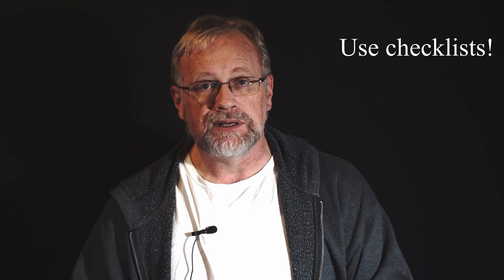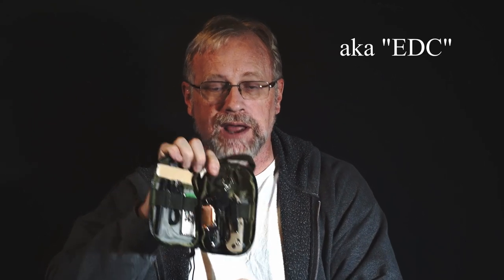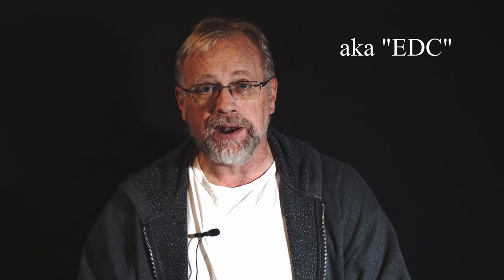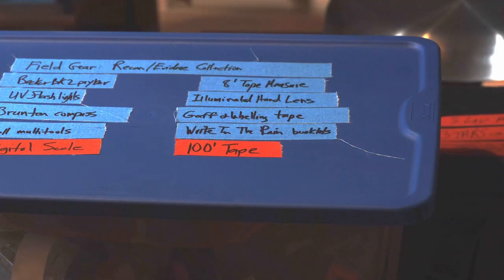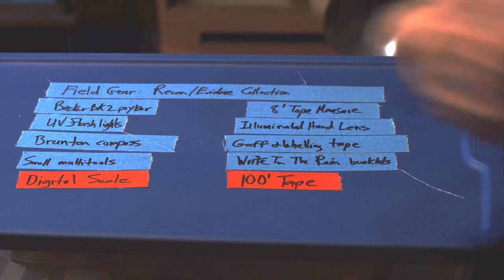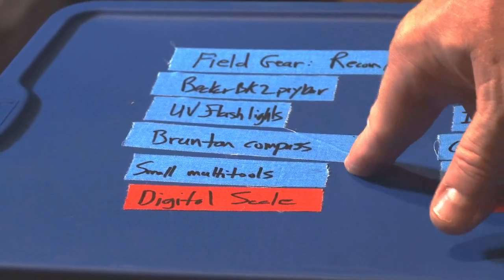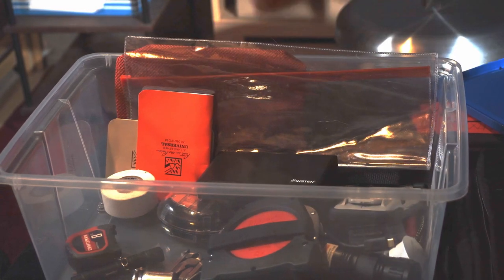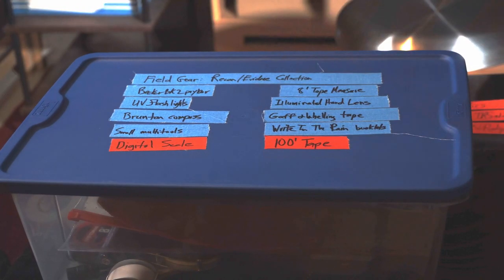The Field Investigator's Backpack - part 3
Kitting: a simple but powerful concept for organizing your field investigation gear to prepare ahead of time for field investigation. We'll refer to this idea in future videos.